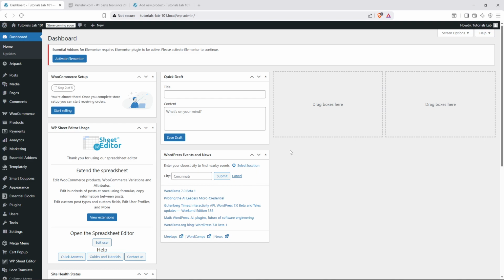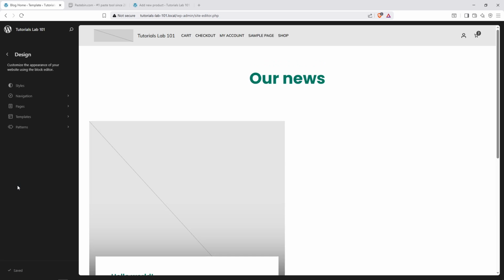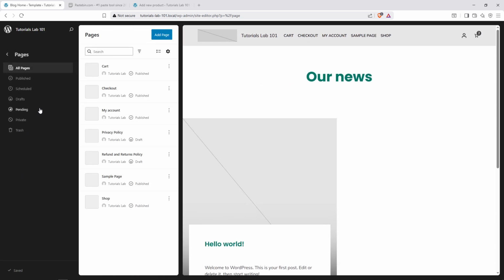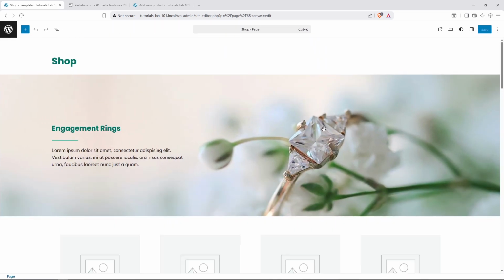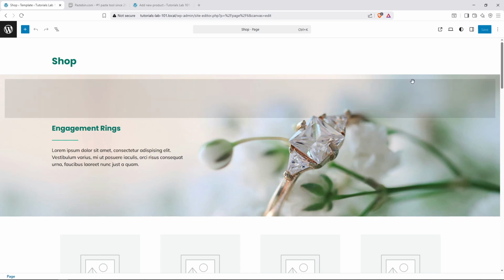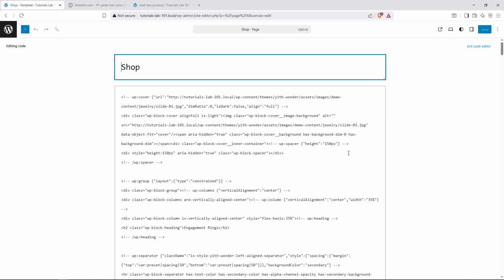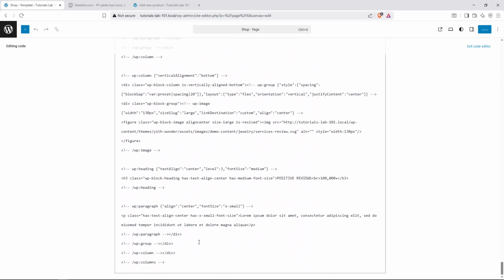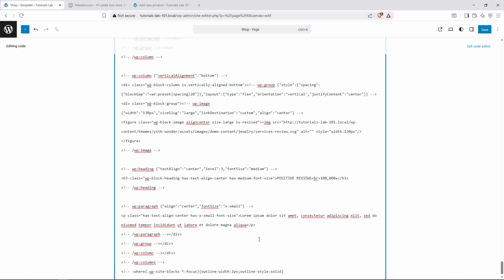How To Hide Price In Woocommerce (Tutorial 2026)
Along the way, you'll learn hide Woocommerce product price, remove price from Woocommerce store, disable pricing in Woocommerce shop, conceal price on Woocommerce products, take away price tag Woocommerce, Woocommerce hide price for logged out users, make Woocommerce product price invisible, remove prices Woocommerce B2B, setup Woocommerce hide price plugin, configure Woocommerce price visibility, Woocommerce remove add to cart button and price, hide price and add to cart Woocommerce